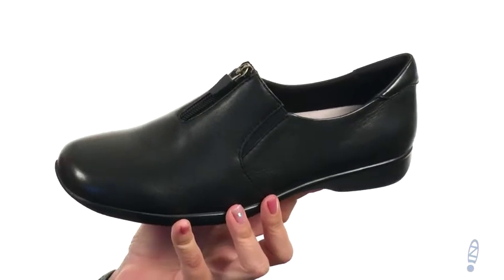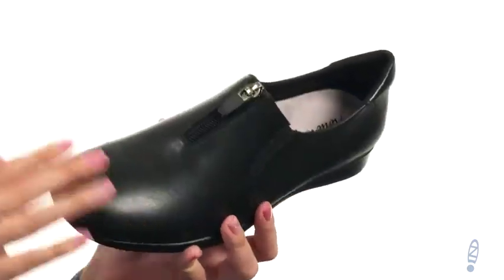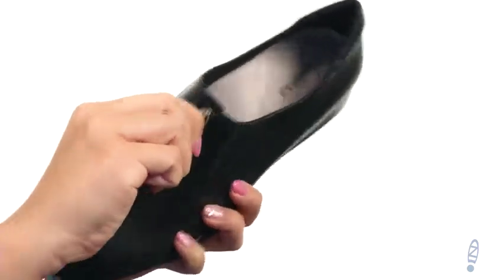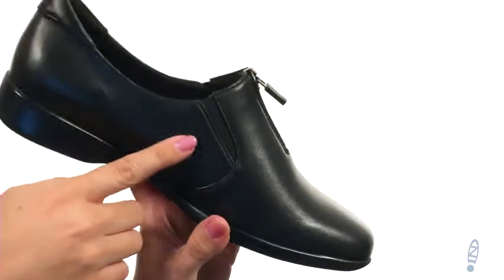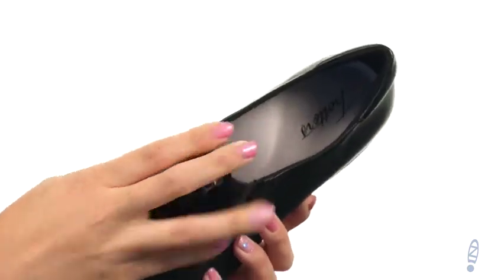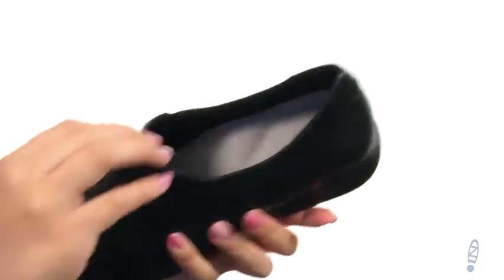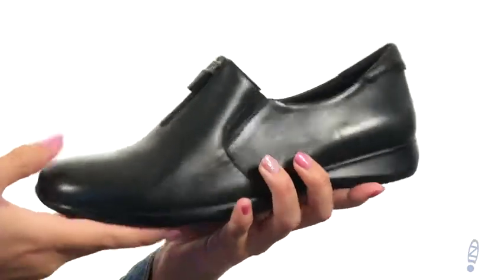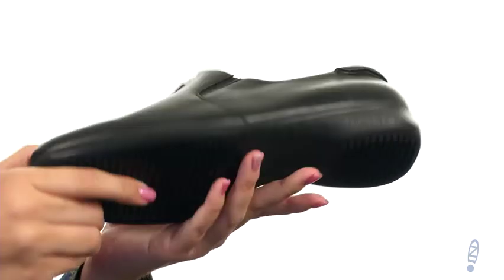Giày Dr. Marten Trotters Jacey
Giày Dr. Marten bấm mua ngay tại dài sự thoải mái và hỗ trợ là điều cần thiết, có được những gì bạn cần với Jacey slip-on. Da mịn hoặc mũ nhỏ sợi nhỏ với một ngón chân vuông. Dễ dàng trượt trên thiết kế với một đóng cửa dây kéo trung tâm và đôi bên goring.Lightly đệm cổ áo.